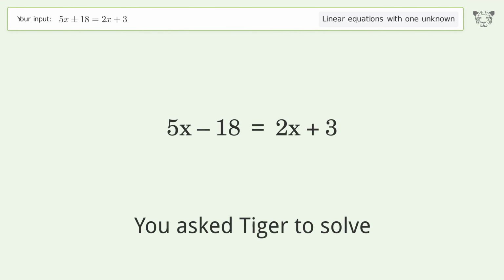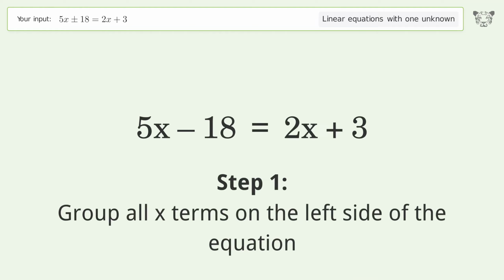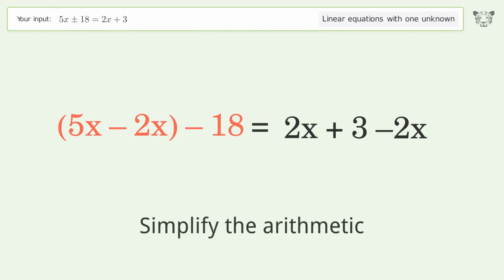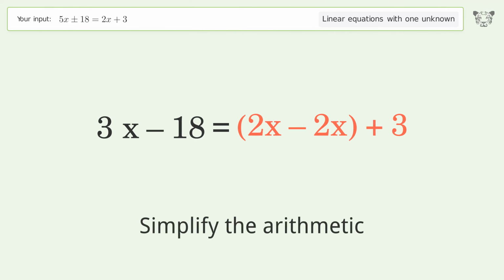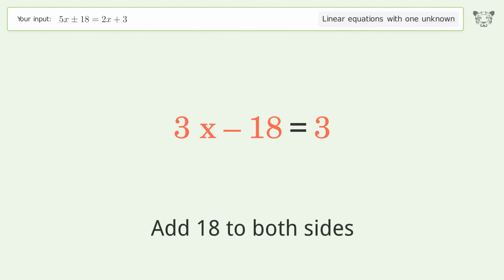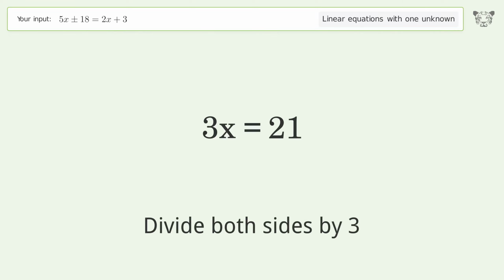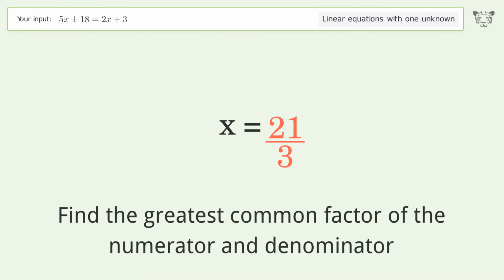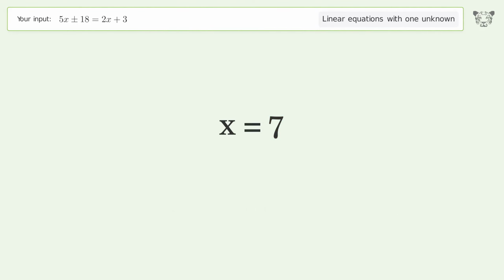Linear equation with one unknown: Solve 5x+-18=2x+3 step-by-step solution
for a step-by-step and more tips and tricks for dealing with linear equations with one unknown.